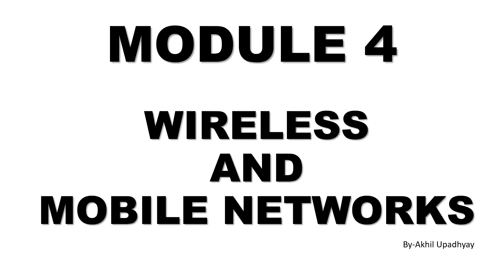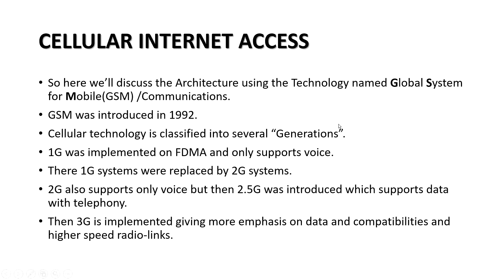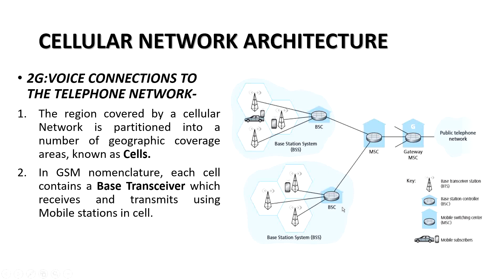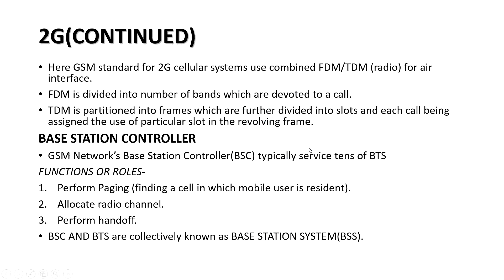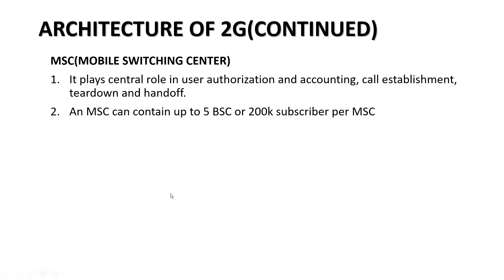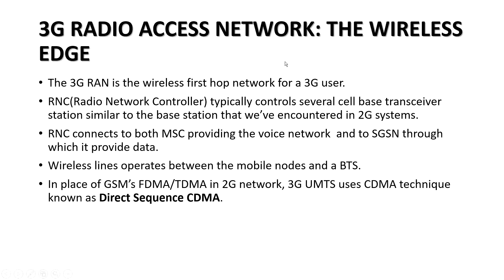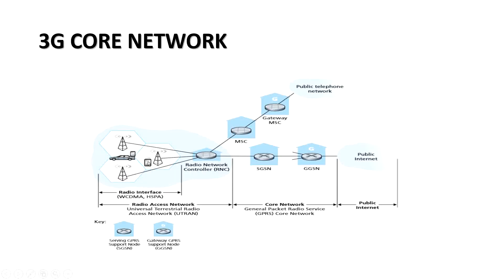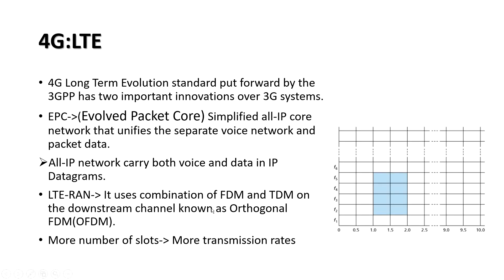INTRODUCTION TO MOBILE NETWORKS|2G|3G|MODULE 4|WIRELESS AND MOBILE NETWORKS|PART 1|By Akhil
This video will introduce the concept of Wireless and mobile networks.
Then our discussion will go through 2G, 3G, 4G LTE techniques